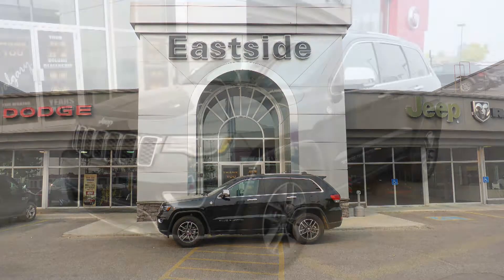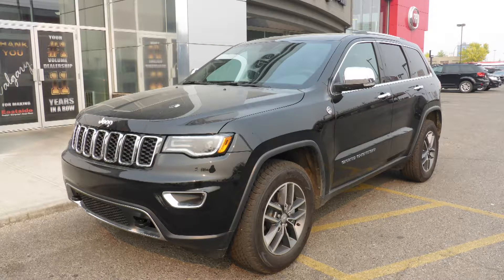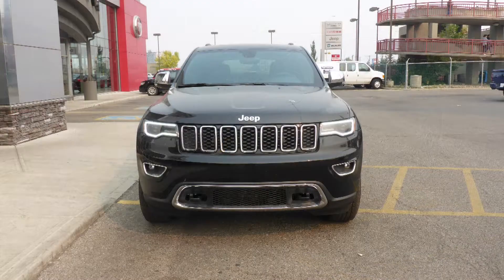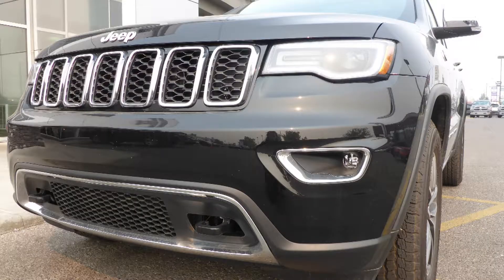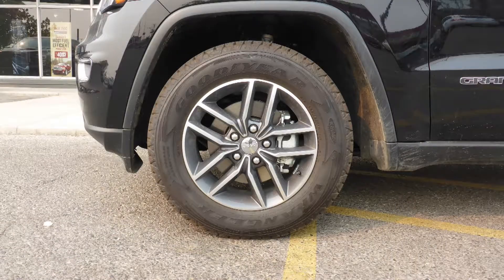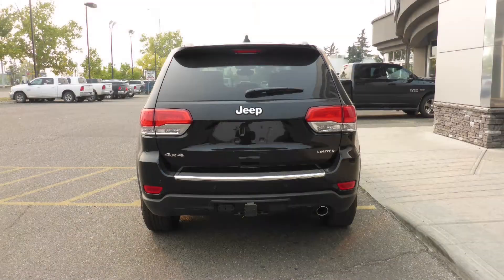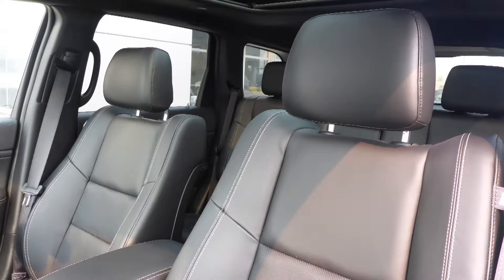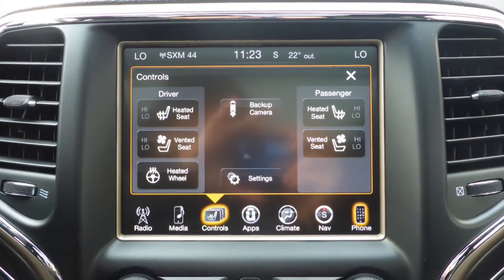2017 Jeep Grand Cherokee Limited for Brad - Eastside Dodge - Calgary Alberta